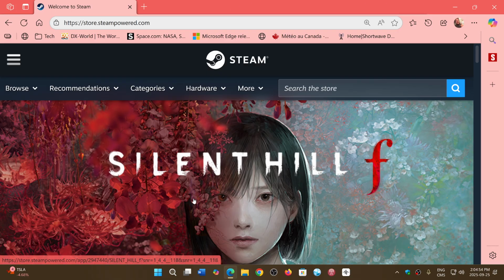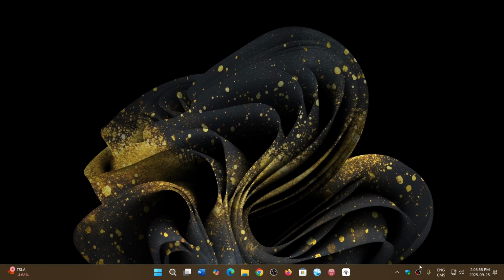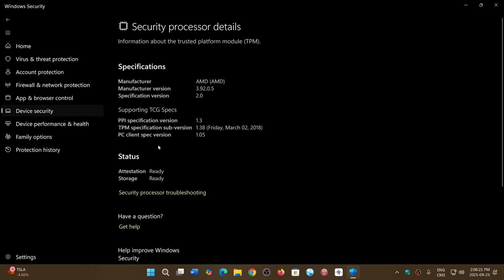STEAM will now tell you if TPM and Secure Boot are turned off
At least now, you will know why some games refuse to start!